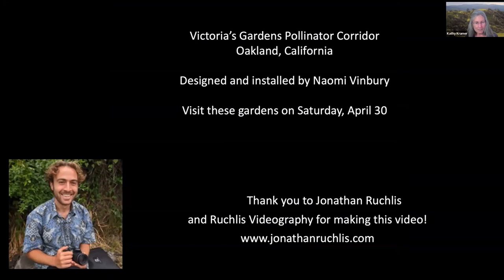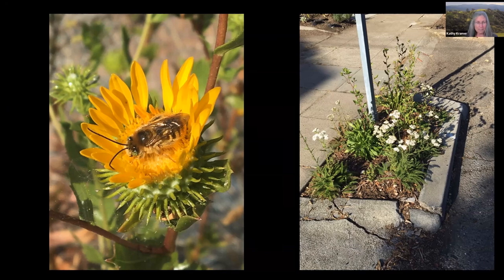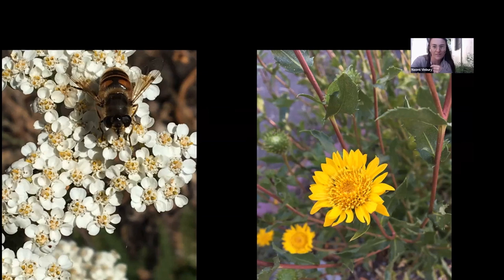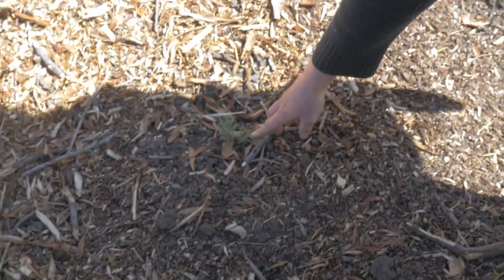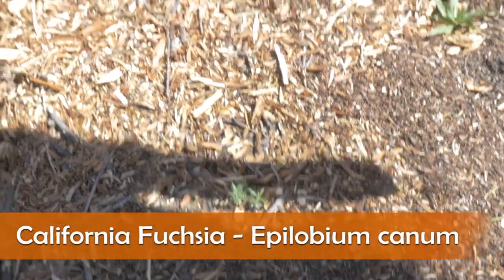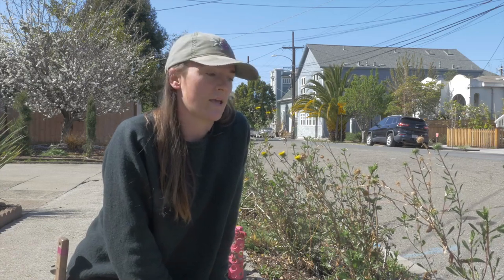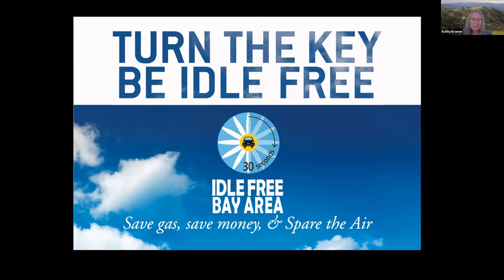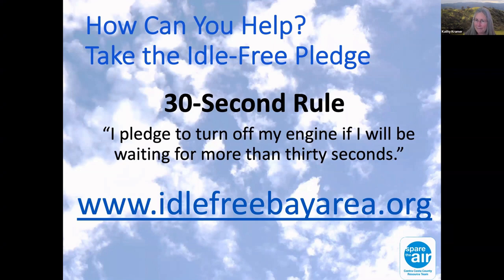Pollinator corridor with California native plants - an urban habitat restoration project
Gardener Naomi Vinbury describes the Victoria Gardens pollinator corridor, an urban habitat restoration project that she designed and installed in Oakland California. She enrolled neighbors and worked with a native plant nursery to provide plants native to the region.